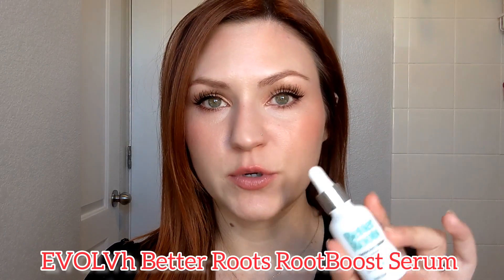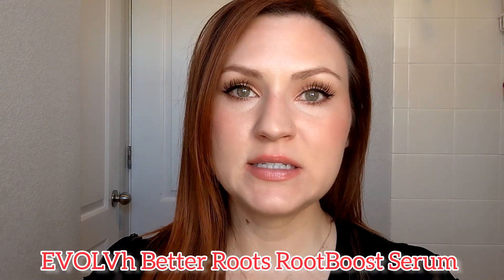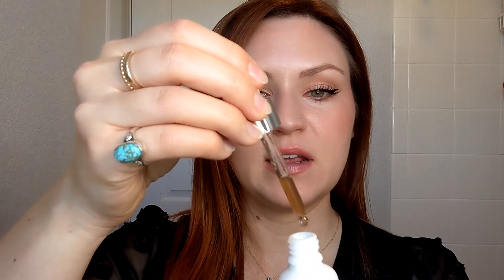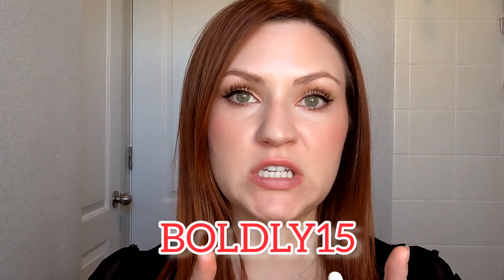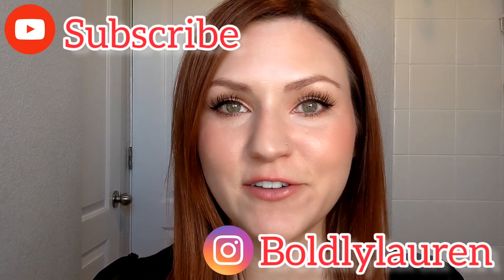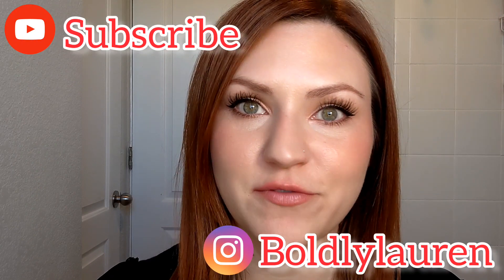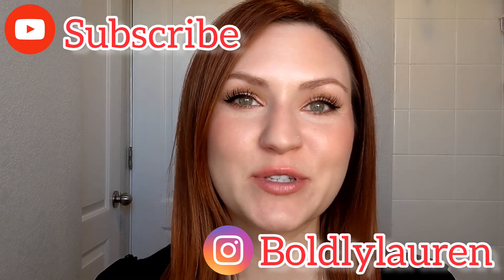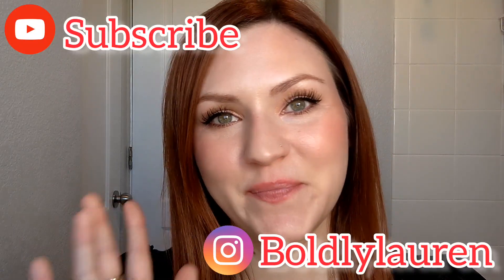Hair Growth Serum that ACTUALLY works | Regrow hair with EVOLVh Better Roots RootBoost Serum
Hi friends! Are you experiencing hairloss? This is an unfortunate issue many of us will experience within our lifetimes, but I have a minoxidil-free solution that actually regrows hair by reducing shedding and improving the health of hair follicles and your scalp!

This product was gifted, but the video is not sponsored and all opinions are my own.